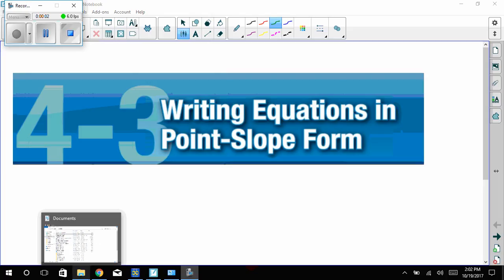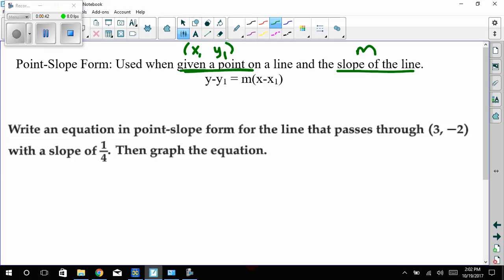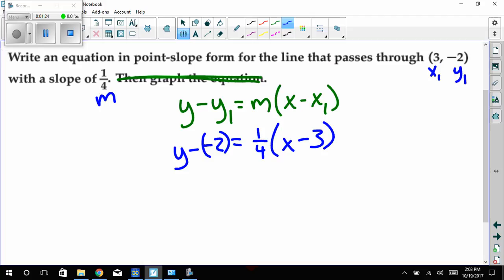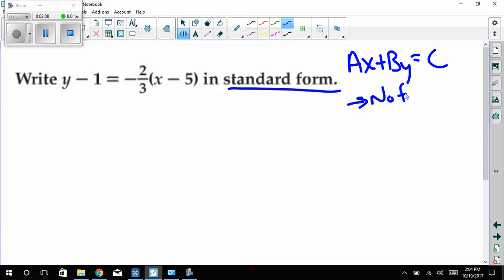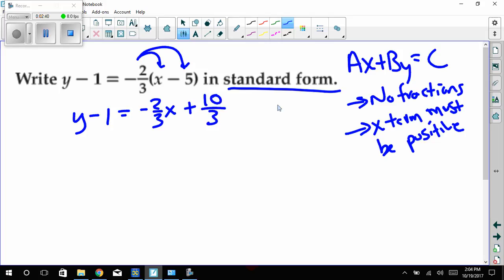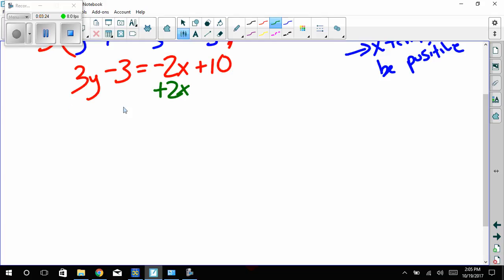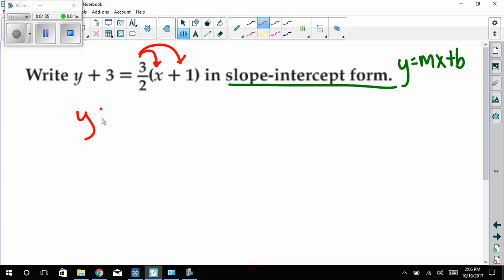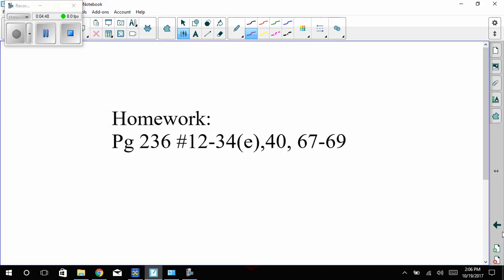A4 3 Point Slope Form